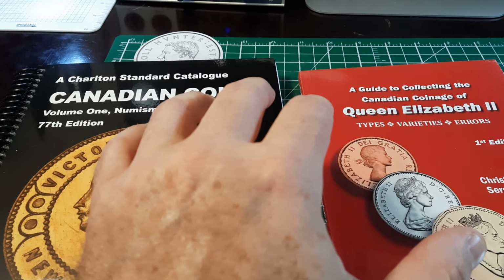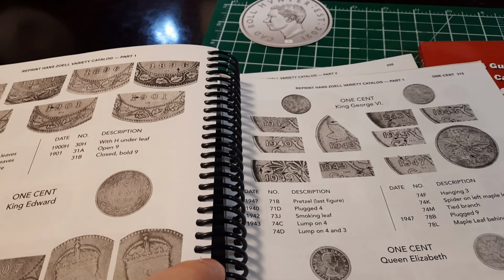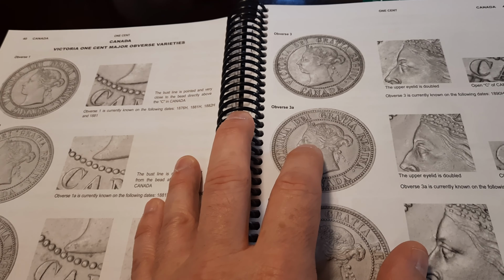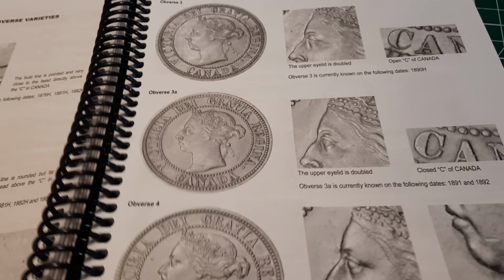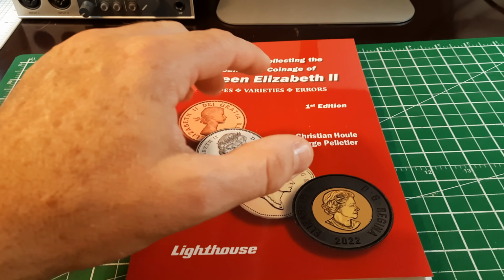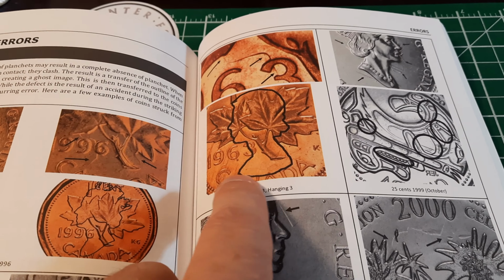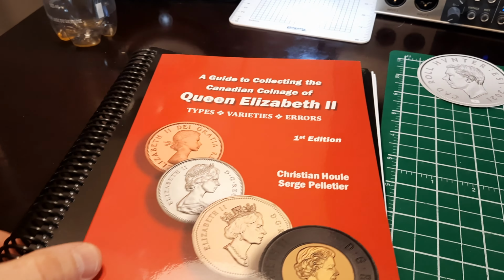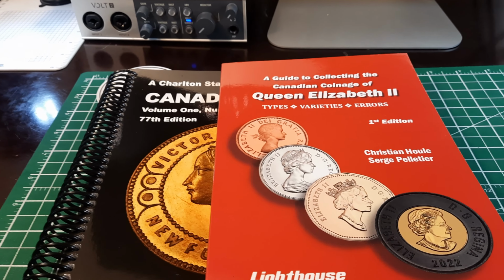Go-To Resources for Coin Roll Hunting Canadian Coins!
If you're a coin roll hunter, or a collector of Canadian Coins, you'll need these go-to resources in your toolkit. Don't miss another error, or variety with the ladest edition of The Charlton Standard Catalogue of Canadian Coins, or with the BRAND-NEW Guide to Collecting the Canadian Coinage of Queen Elizabeth II, featuring all the types, as well as errors and varieties!

And in case you're interested:
Intro/Outro Music: "No Idea" by James Downham
Wine & Whiskey Music Video: